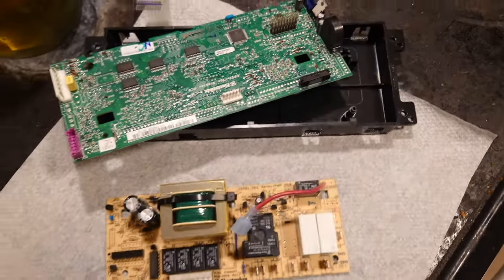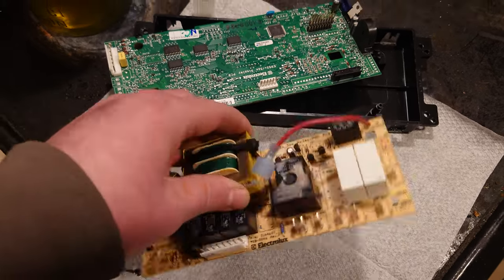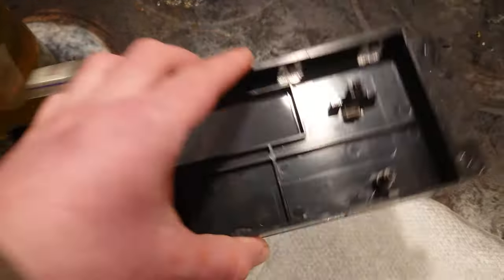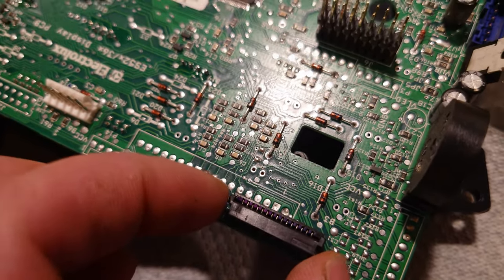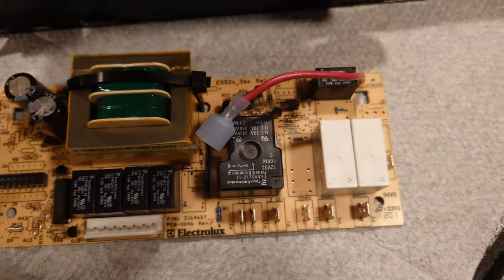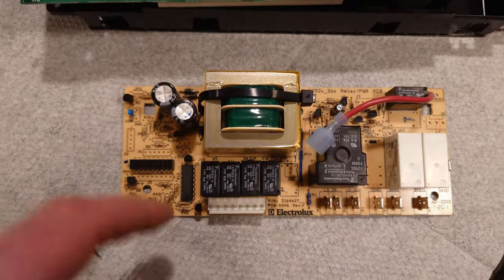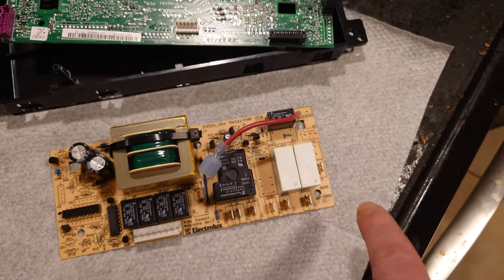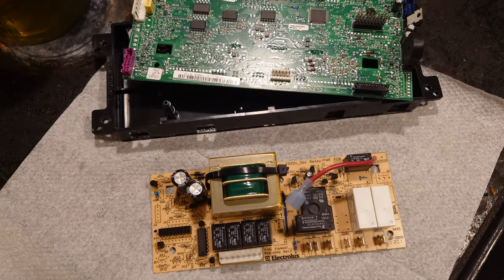Electric Range Control Board Disassembly / Fix - Oven Not Working, Kenmore - Easy Fix Oven No Heat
Update: 10/20/03 - still works.
Update: Soldering the 1 burnt out connector fixed the oven.
The control board was a bit of a PIA to take apart but like some other videos showed, immediately after removing it I saw the damage / burnt out connector.

It really is a surprisingly easy fix, who wants to deal with removing / buying a new stove. In the end this cost zero $ to fix as I had the tools to solder it.

Oven not heating troubleshoot.
Oven bake not heating.
Oven broil not heating.
GE Oven repair
Kenmore Oven repair
Electric range oven repair

This was a Kenmore 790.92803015 electric range.